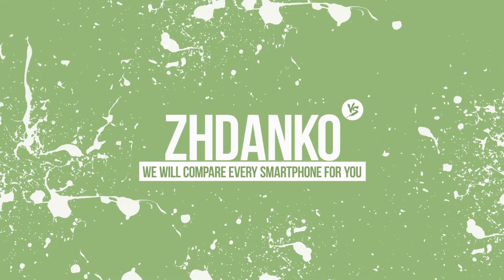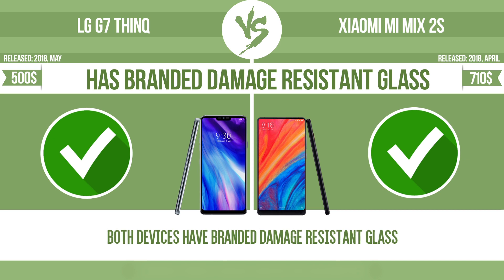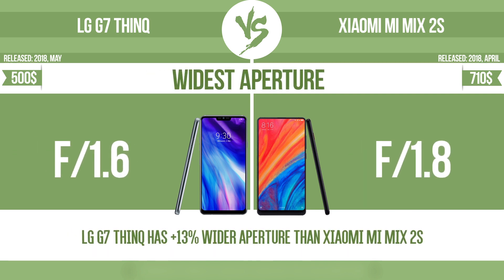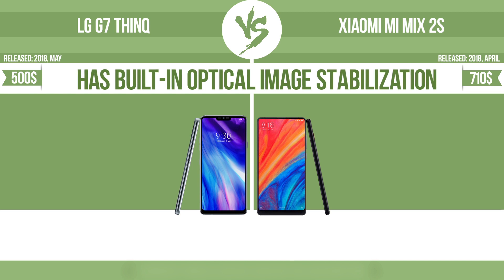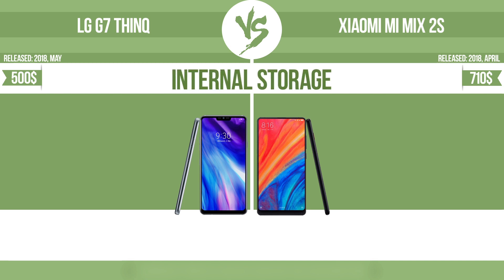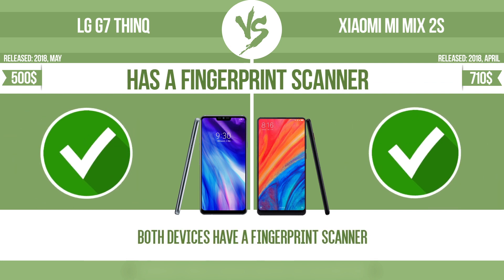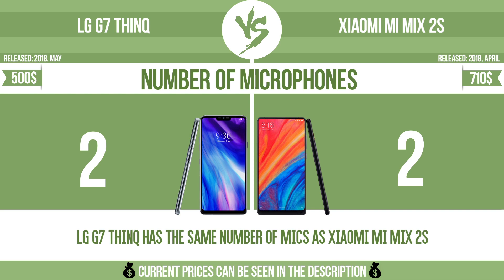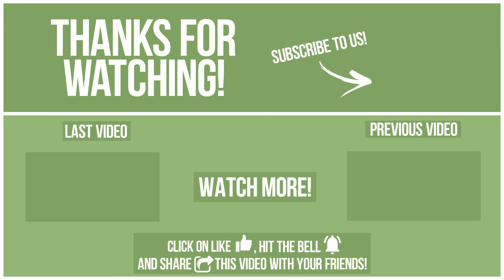LG G7 ThinQ vs Xiaomi Mi Mix 2s ✔️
See current devices prices:
LG G7 ThinQ